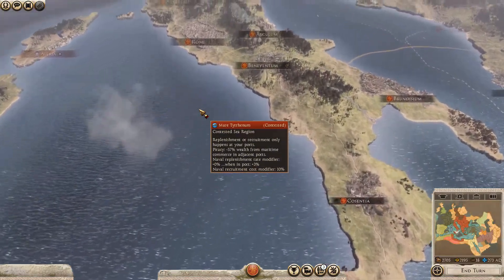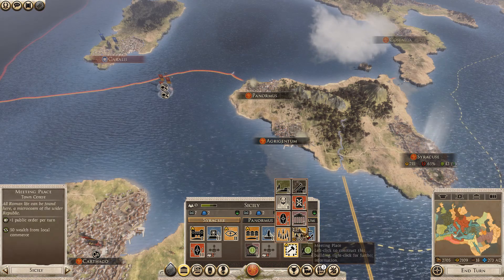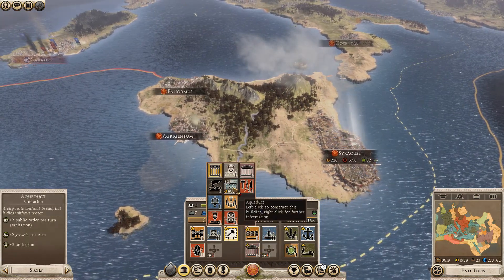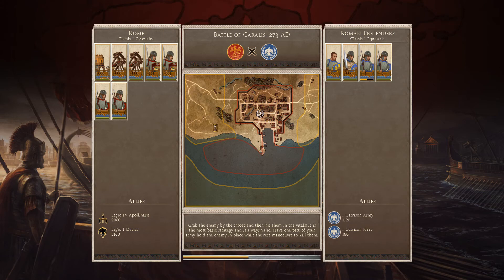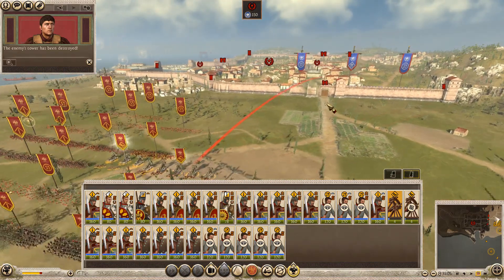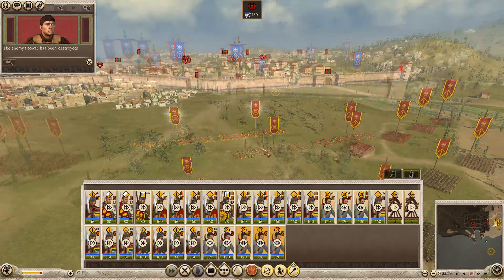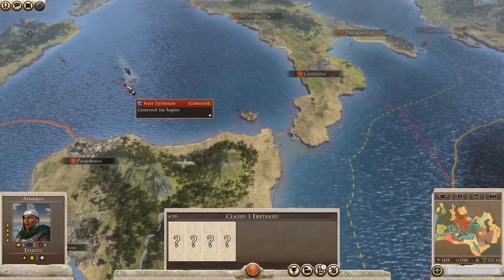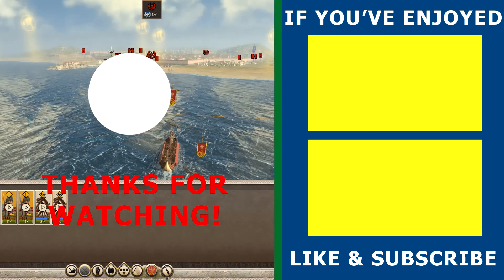Coastal Invasion!! - Total War: ROME II - Empire Divided | Aurelian Campaign #7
Time to launch a coastal invasion of the last few islands under Roman Pretenders control.

Have you any hints/tips or general feedback? Then leave them in the comments section below. :D

Music Links ▼

● Outro Music